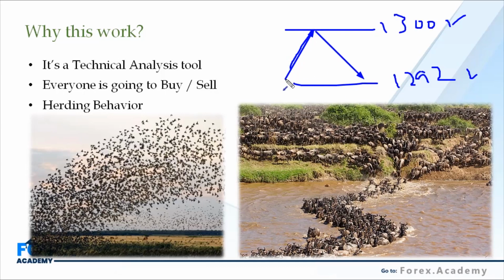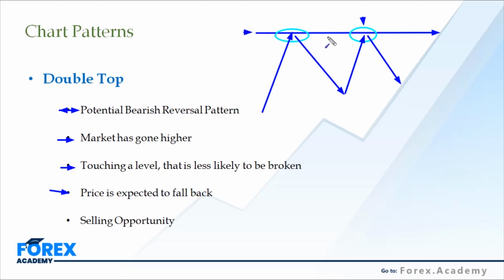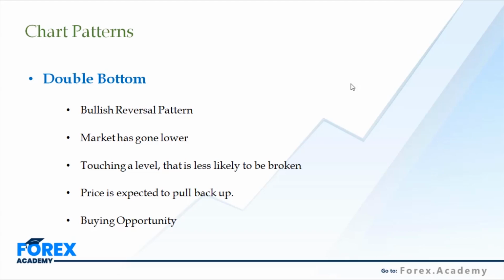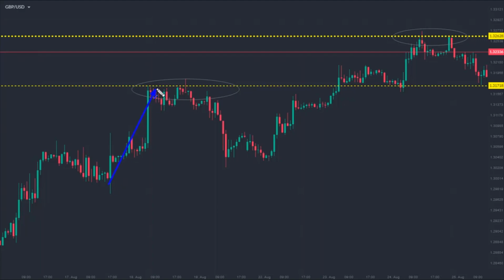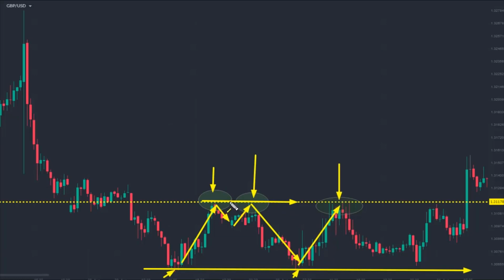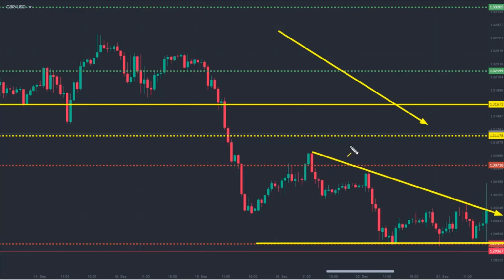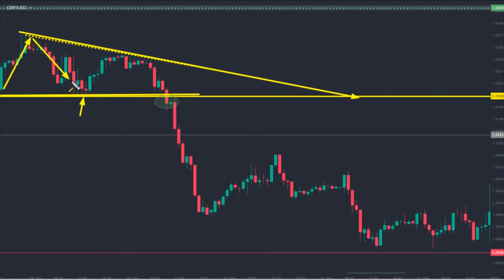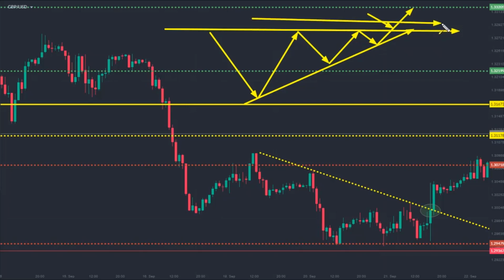Technical Analysis Chart Patterns